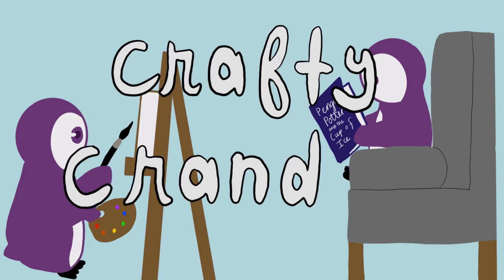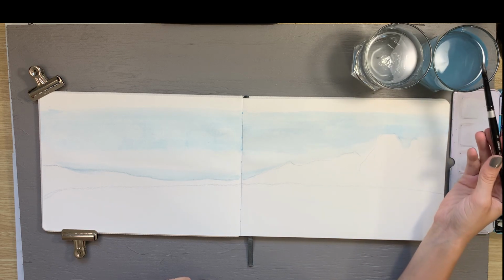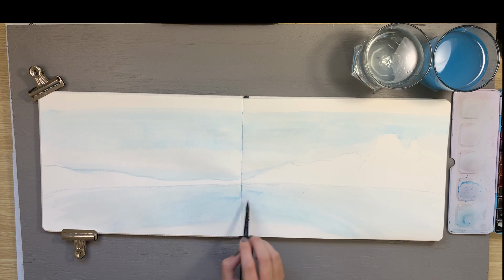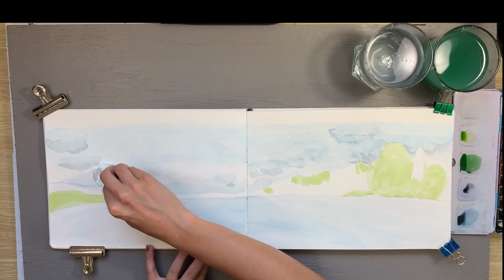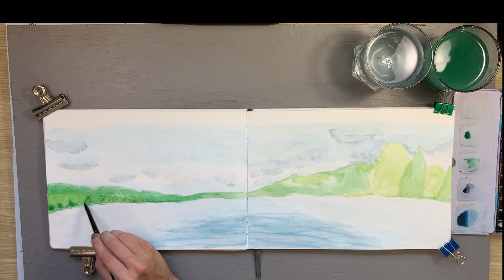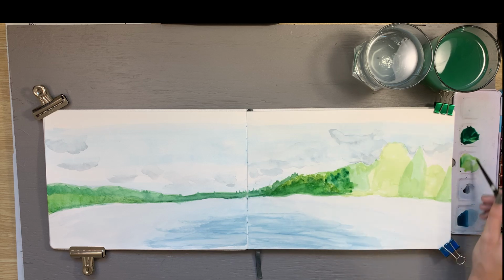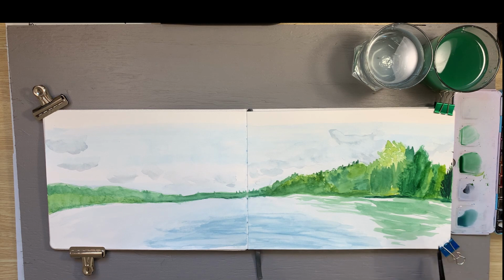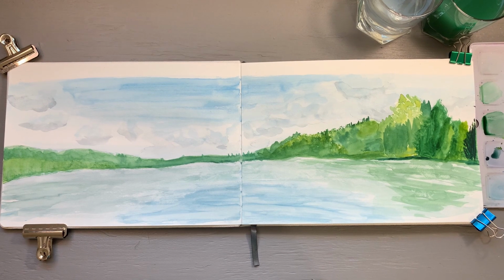REAL-TIME PAINT WITH ME | Etchr Hot Press Sketchbook First Impressions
Join me as I paint a landscape in real-time using the Etchr hot press sketchbook for the first time! This was my first time using hot press paper at all, and what a journey it was. Let me know what you think of the piece below, and whether you like this video format or prefer shorter, sped up speedpaints.

Supplies Used:
Etchr Hot Press Sketchbook (A4 Size)
Sennelier Aquarelle Watercolors

My Filming Equipment:
Microphone | Razer Seiren X Mic
Accessories | Ubeesize Ring Tripod and Ring Light